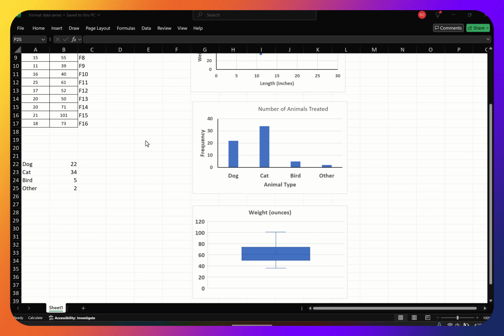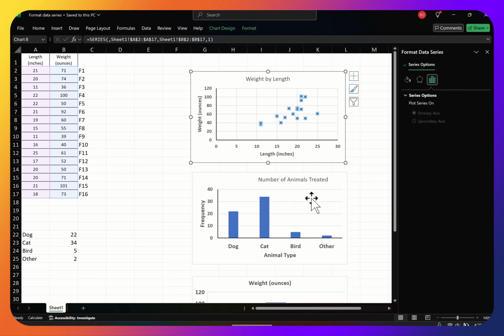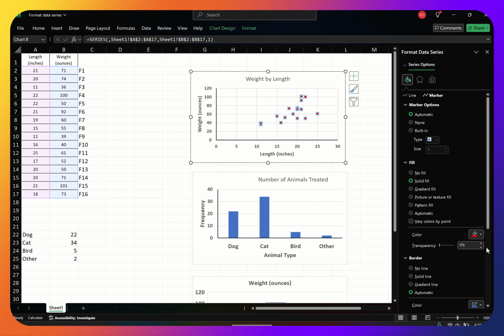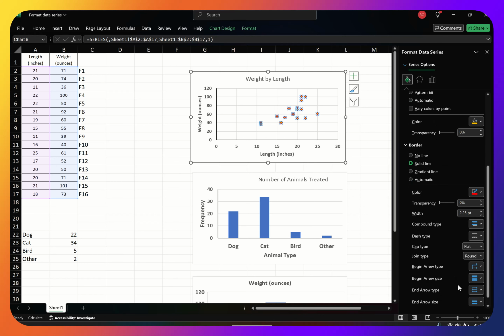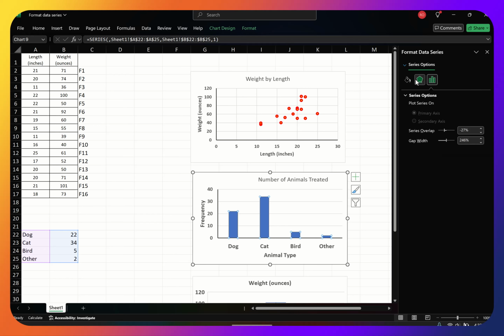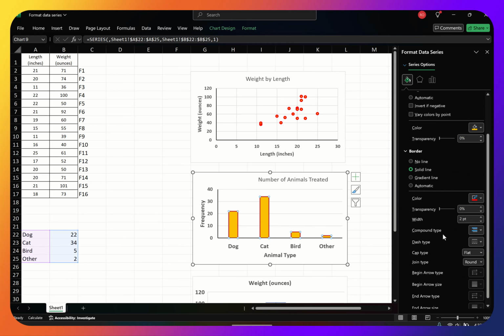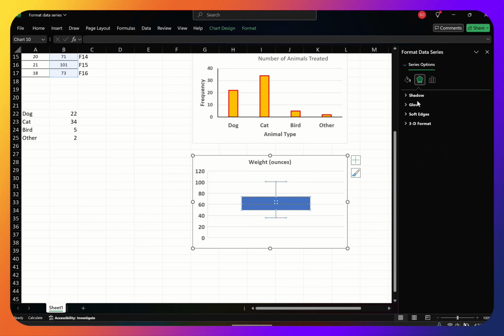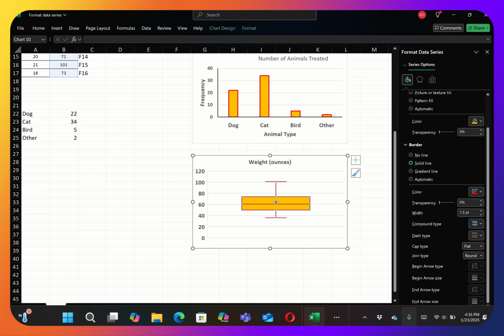Format Data Series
Format a data series in and Excel Chart